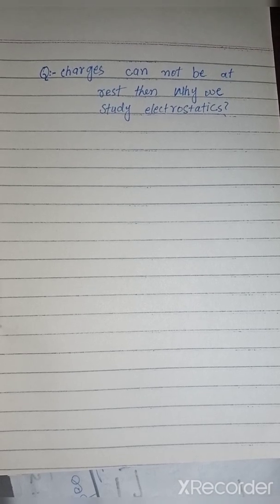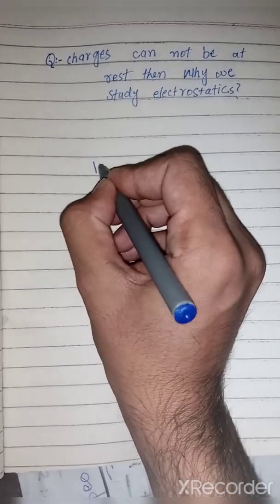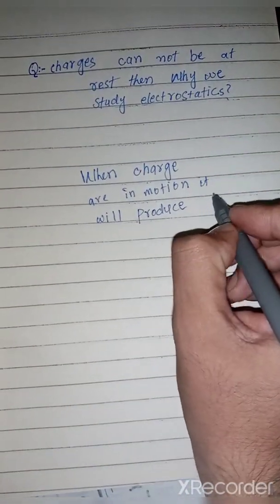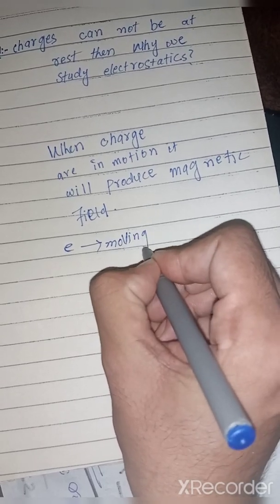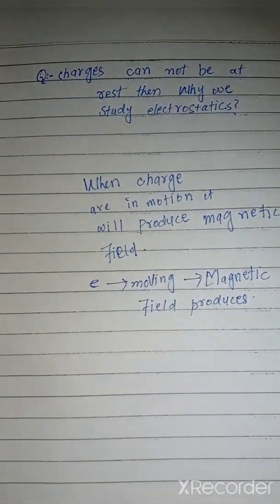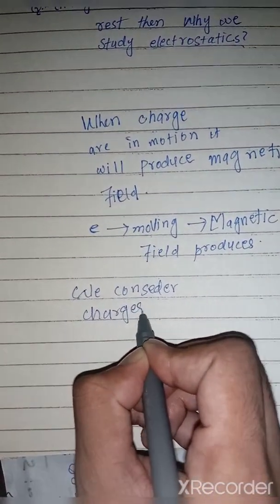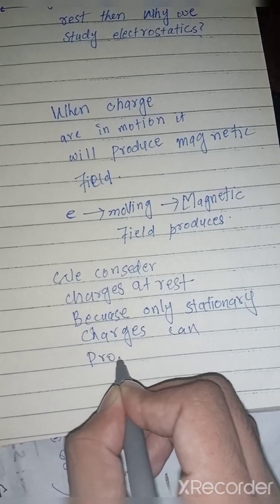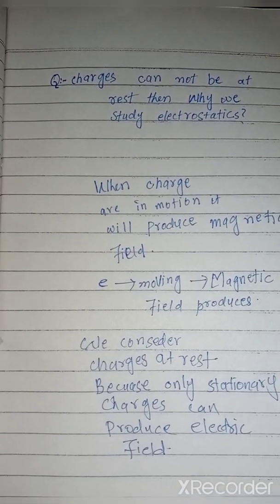why we consider charges at rest||why we study electostatics?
ater this yo will understand the concept of electrostatics
why we conseder charges at rest
why charges are at rest
charges at rest
electrostaticscharge at rest,electric charges at rest,electric charges and fields,charges,reset charges,charge,electric charge